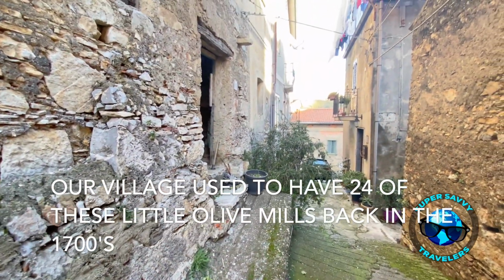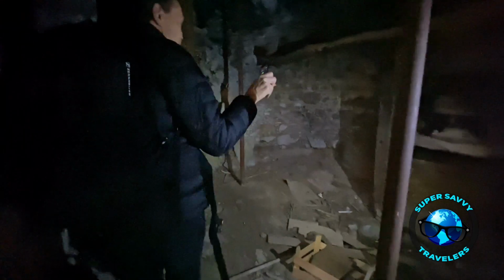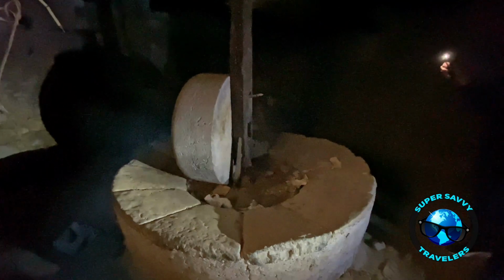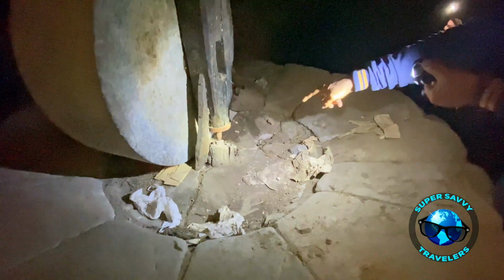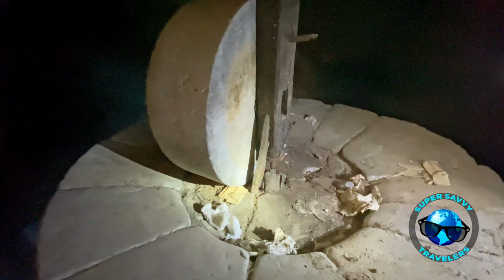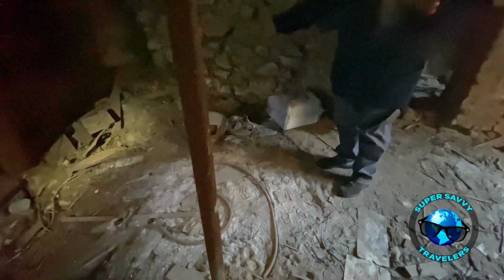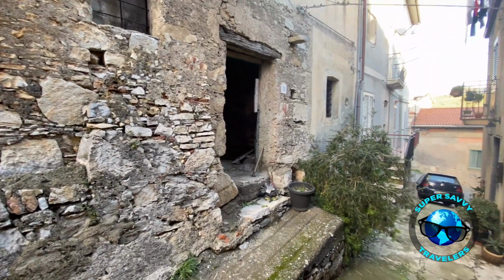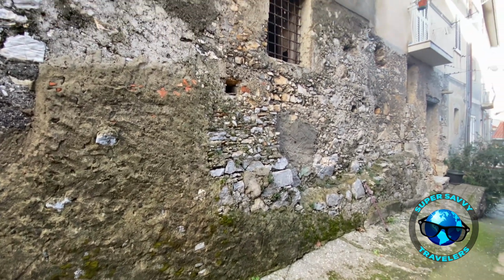Exhilarating, Historic, Italian Restoration Project!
Italy is all about history, food, culture and architecture. Well, here we have all of that!
Olive oil manufacturing goes back to the ancient Greeks and our beautiful village of Santa Domenica Talao was a prolific producer of the liquid gold that is Italian extra virgin olive oil.
Take a look back to the 1700's and see what this process looked like back then!

To purchase our "Foodie's Guide to Decoding Italian Olive Oil" course, a portion of the proceeds of which go to this project,